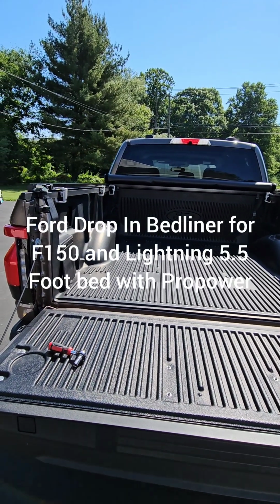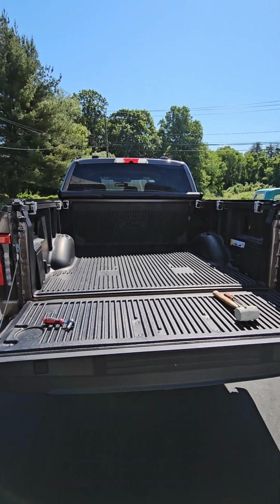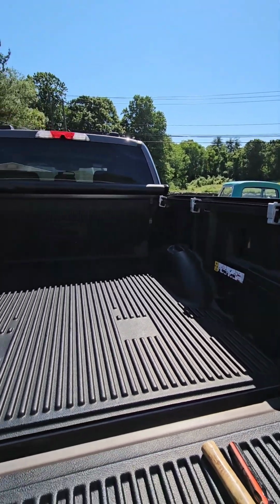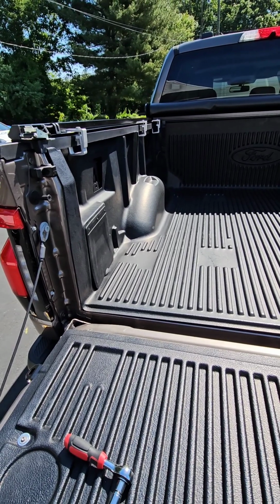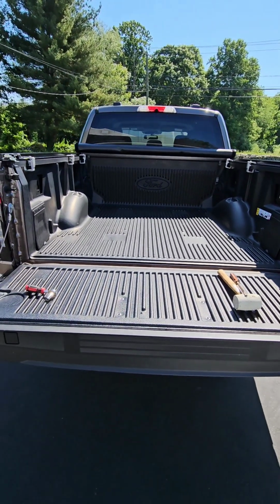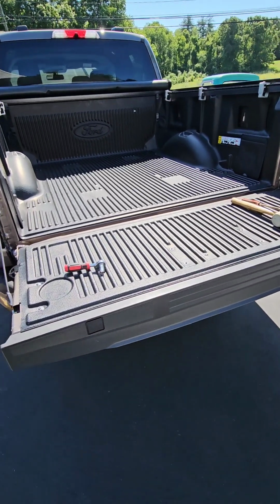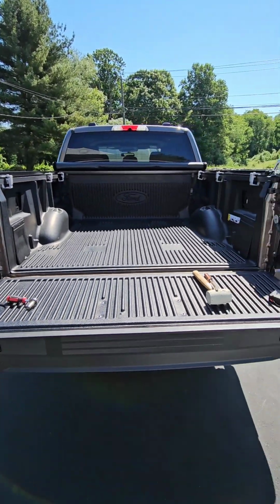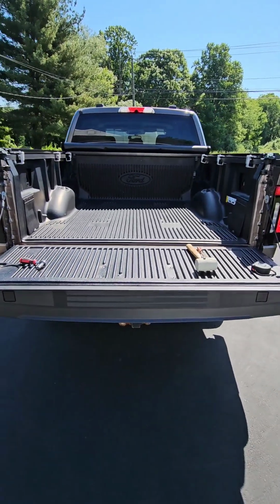Ford drop in 5.5 bedliner with Propower part # ML3Z9900038A